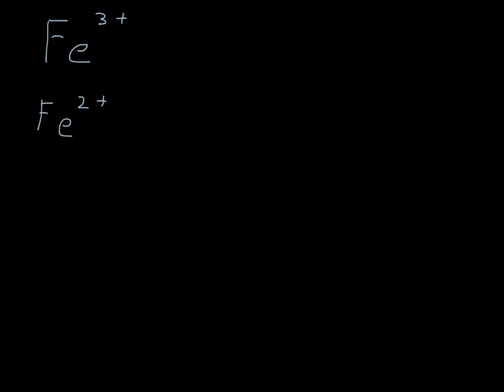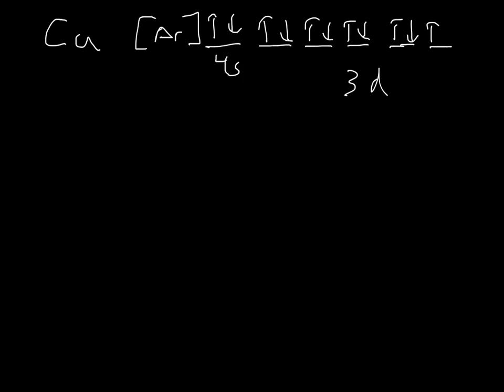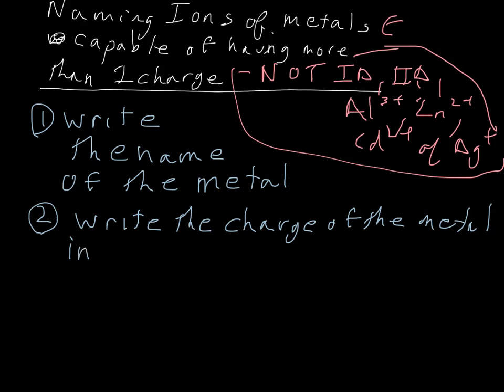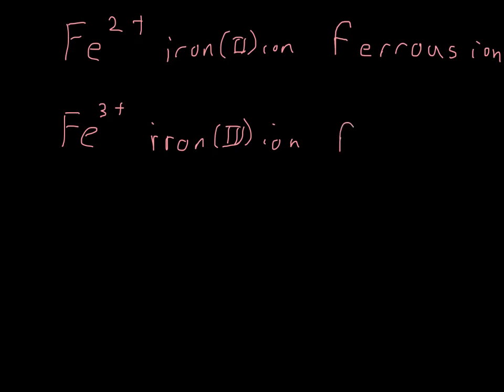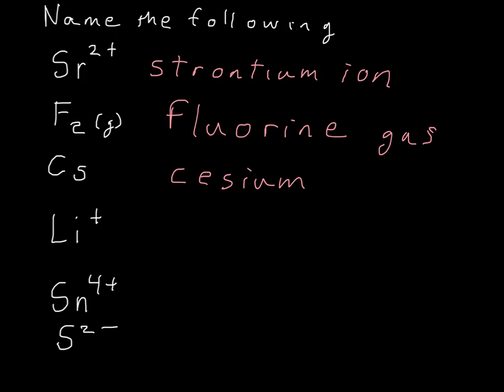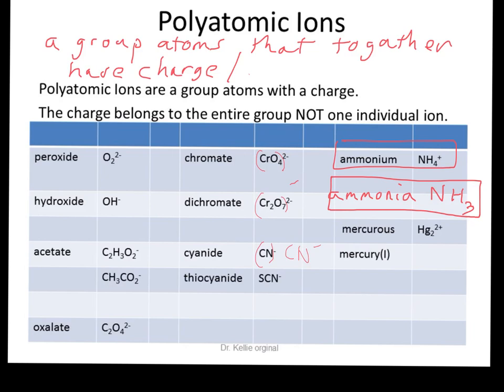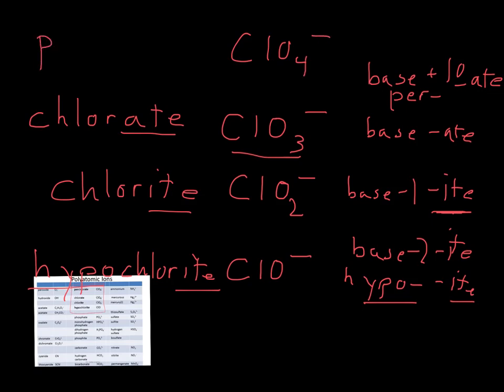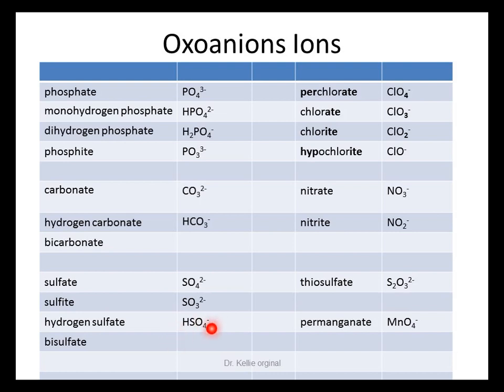Ions of Metals that can have variable oxidation states